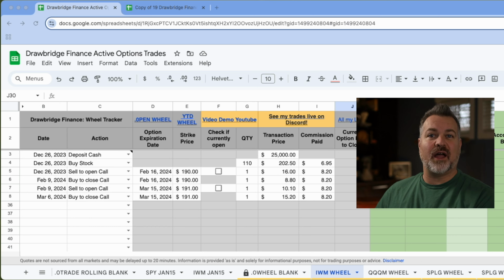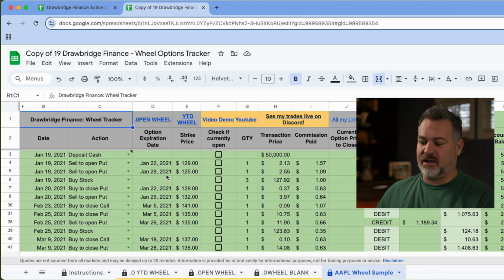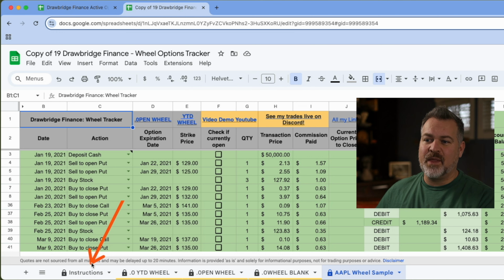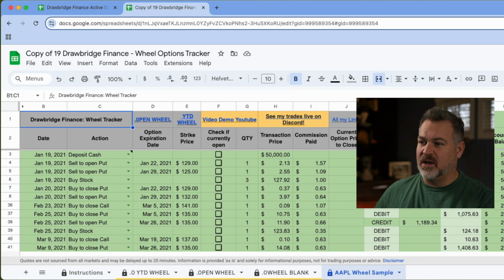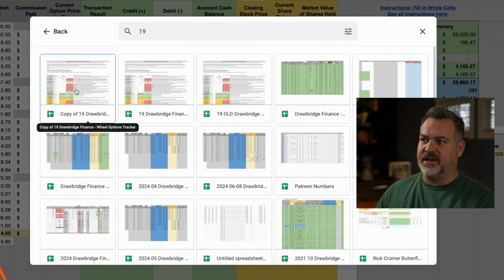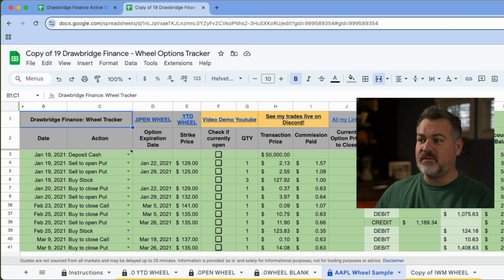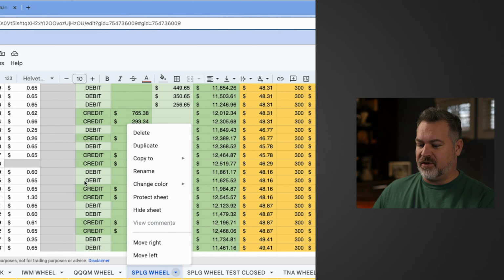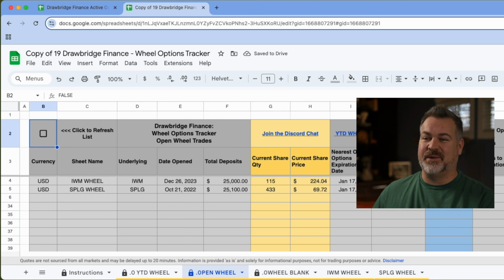Wheel Tracker Update: New "Open Wheel" and "YTD" Tabs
Spreadsheet to track the selling of cash secured puts, covered calls and the buying and selling of stock using the Options Wheel Strategy. Update YTD returns tab and tracking of open wheel positions.

▬ Swing Traders Resources ▬▬▬▬▬▬▬▬▬

The chart included calculations for commission fees, dividends, open options, cash allocation to short puts and annualized return on capital. A straightforward way to track your Wheel Strategy from initial cash deposit to your final withdrawal.

▬ CONTENTS ▬▬▬▬▬▬▬▬▬▬

0:00 Intro
0:27 Open Your File and my new Template
1:09 App Script
1:50 Copy your Sheets to the new file
2:24 How to Name the sheets
3:30 Join my Discord (Free)

▬ Cameras ▬▬▬▬▬▬▬▬▬

► My New Canon RP
► My New Canon 35mm Lens
► Canon 80D Canon EF-S 18-135mm

▬ Live Stream Gear: Video ▬▬▬▬▬▬▬▬▬

► Atem Mini Pro
► Glide Gear Teleprompter
► Elgato Stream Deck XL

Want to learn how to trade stocks and make more money? This channel is dedicated to increasing investment returns and building wealth by passively trading in the stock market. If you’re tired of poor performance then make sure you subscribe to Drawbridge Finance I produce weekly videos for the beginner trader and use simple explanations to learn how I buy and sell stocks for profit.

Levi Woods